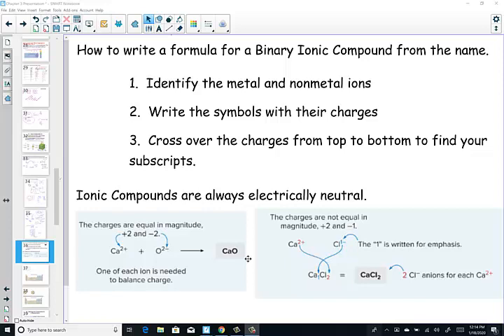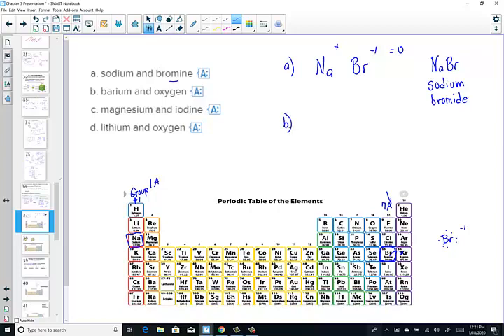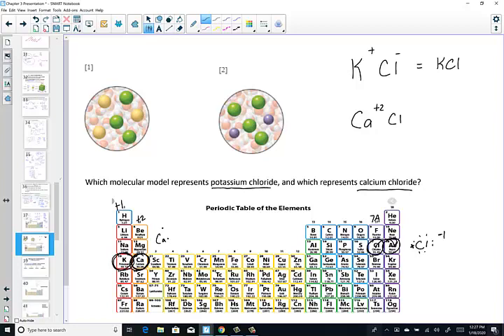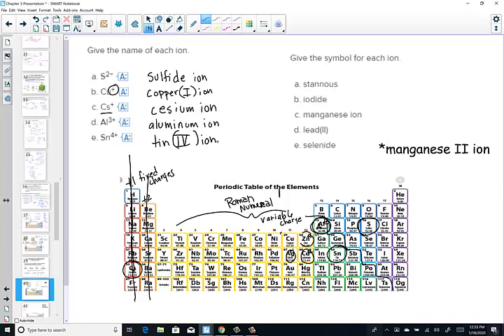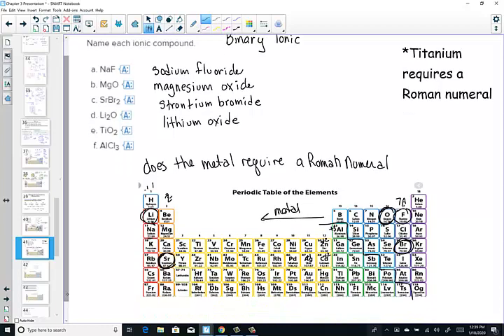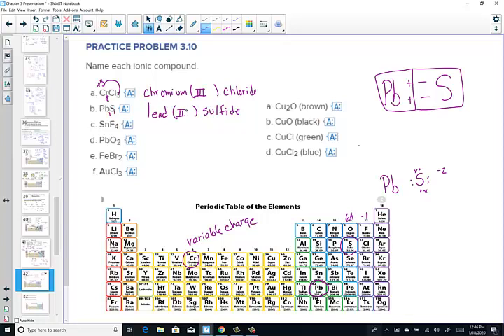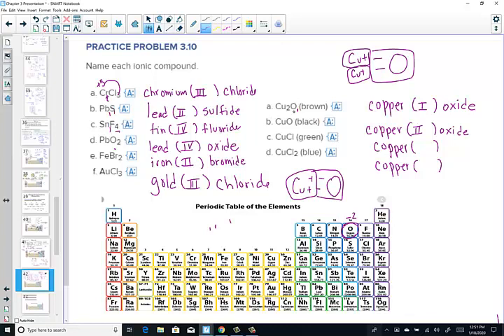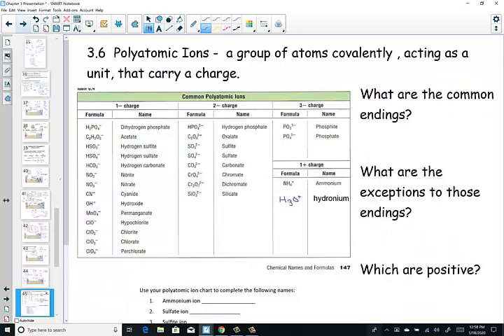Chapter 3 Lesson 3 GOB 1 Binary Ionic Compounds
Ionic Compounds formula writing and naming